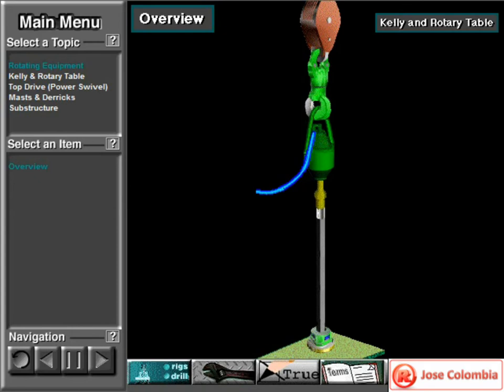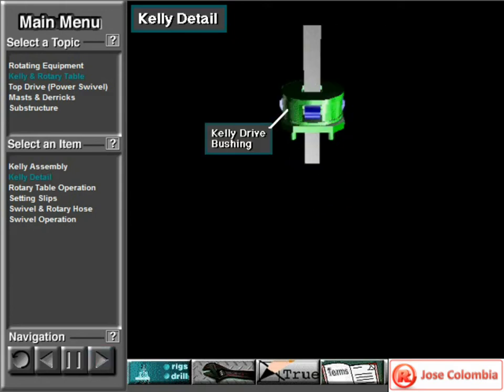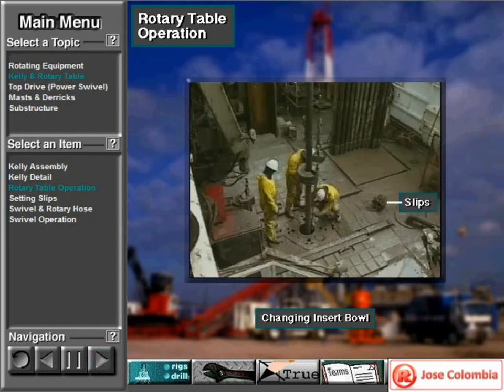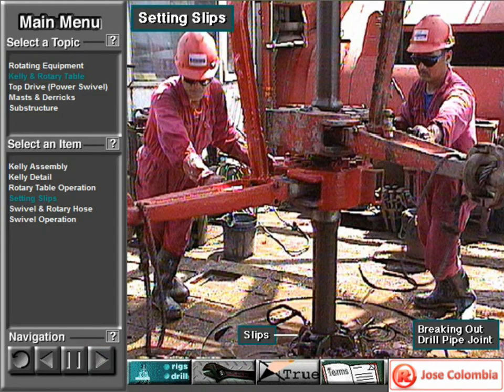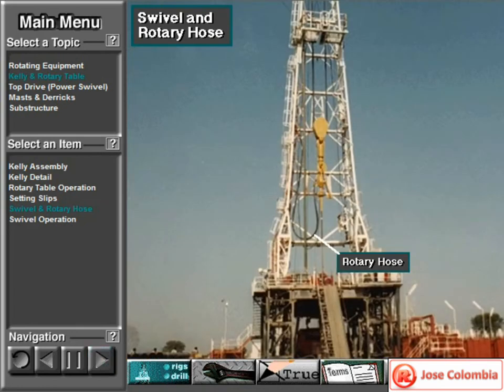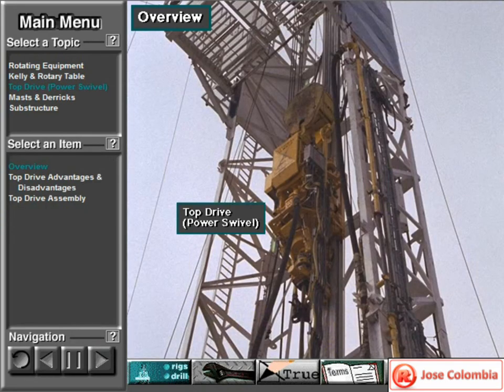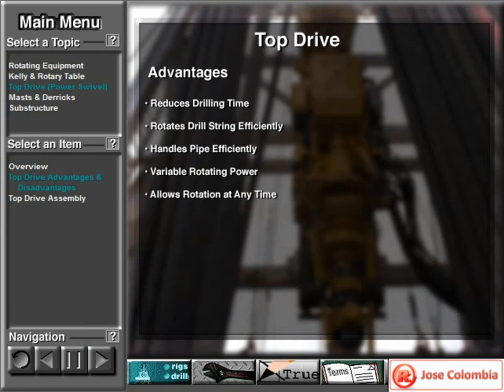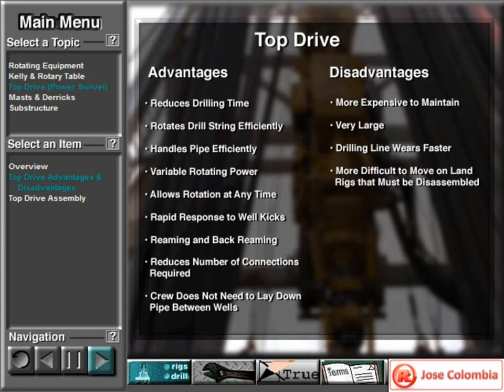Rotating Equipment, Mast and Substructure. Part I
With this video you should be able to:
* Explain the purpose and operation of a Kelly and rotary table system.
* Explain the purpose and operation of a Top Drive system.